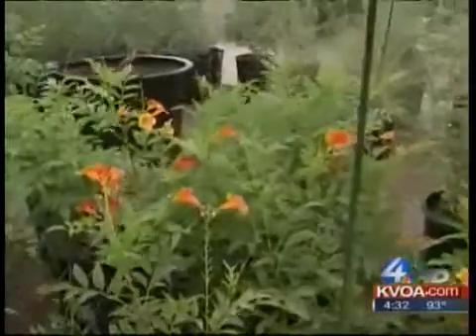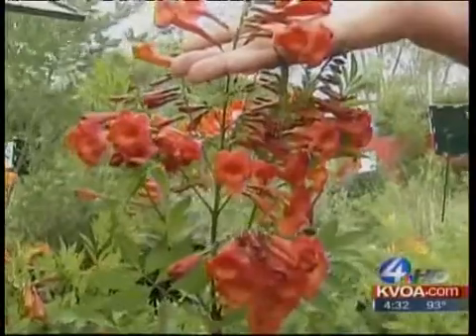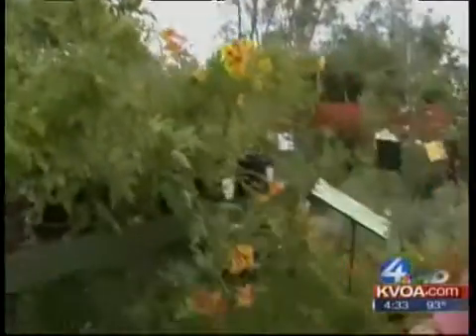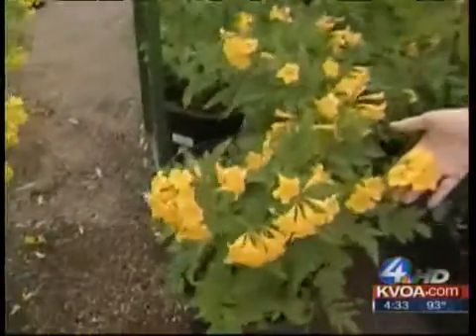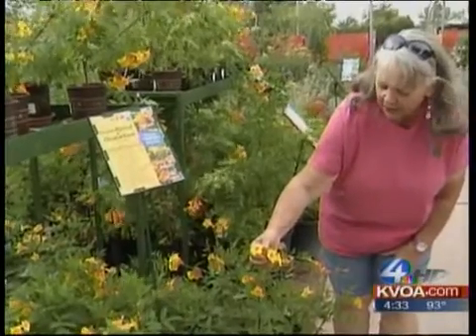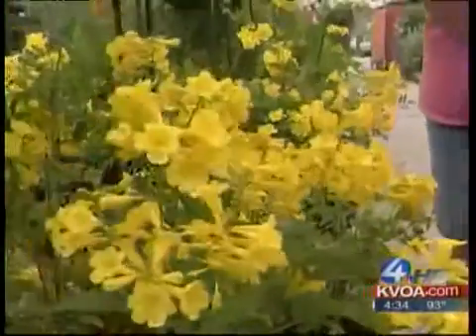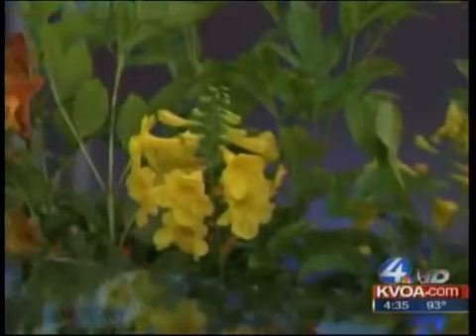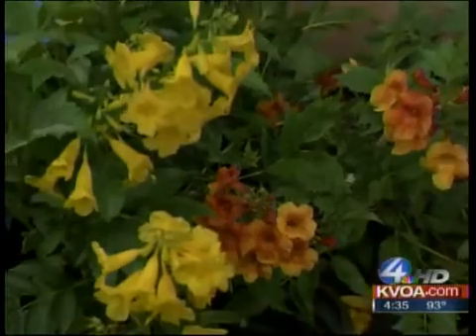Great Summer Color-Tecoma stans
Watch our Nursery Manager, Debbie Mounce, on KVOA's 5-Minute Gardener. This segment is all about the different hybrids of Tecoma stans, which bloom all summer.